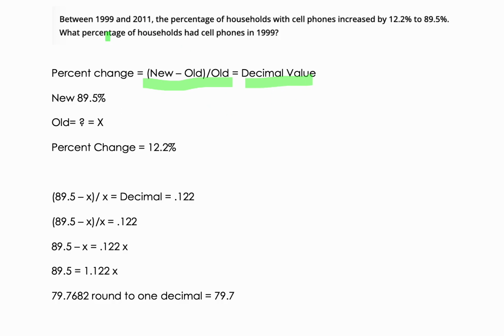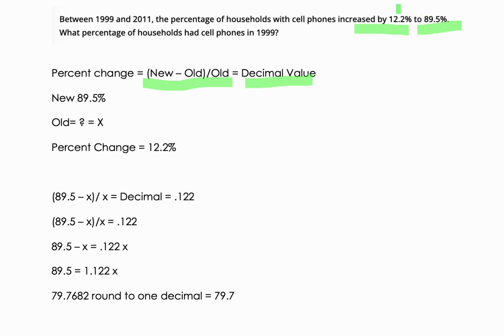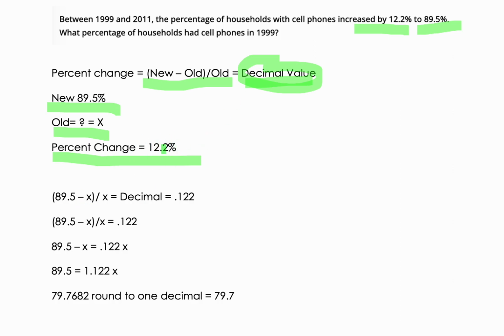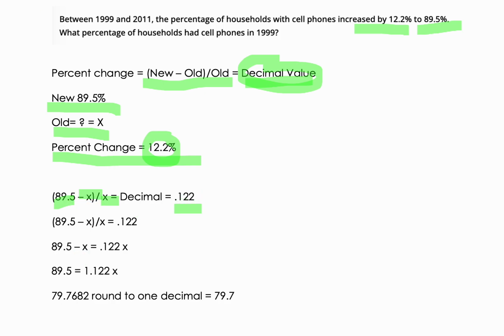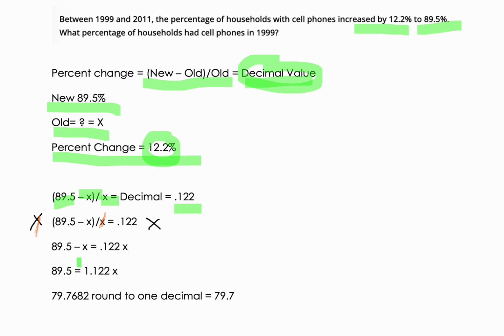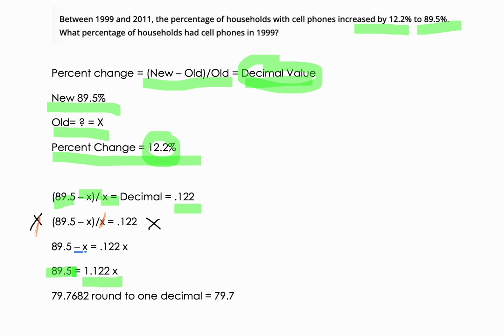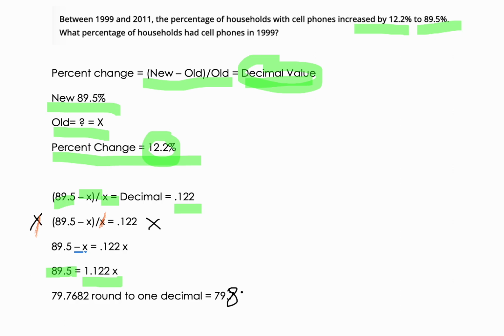MTH 1151 Percent Change with Percentages